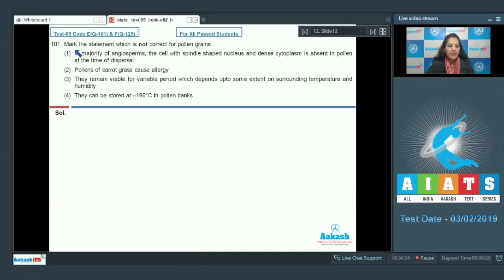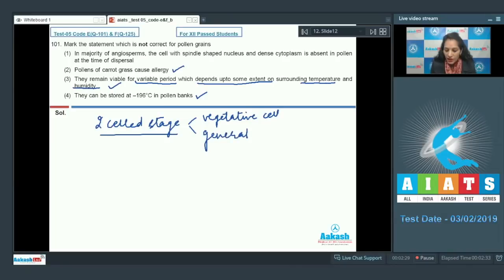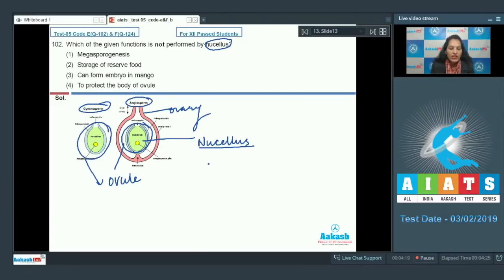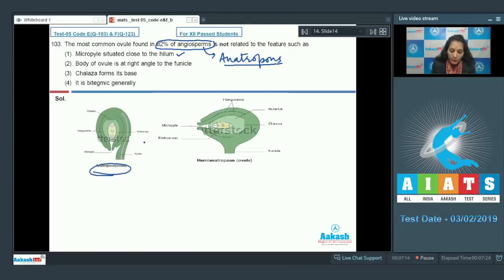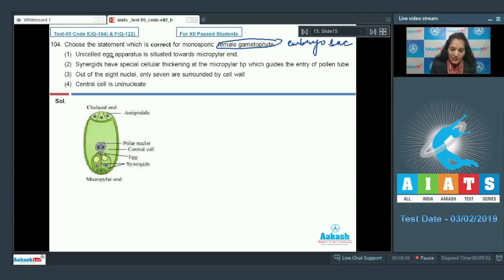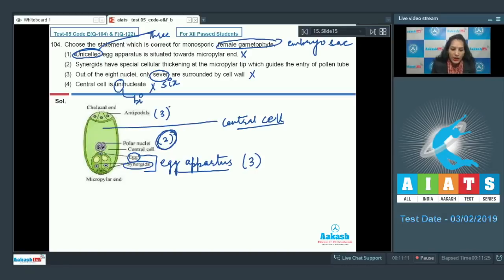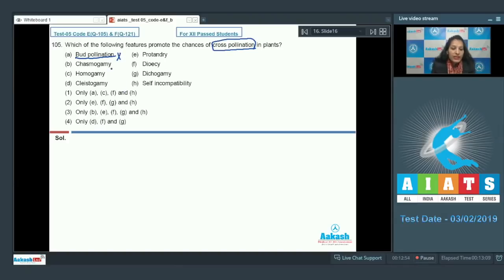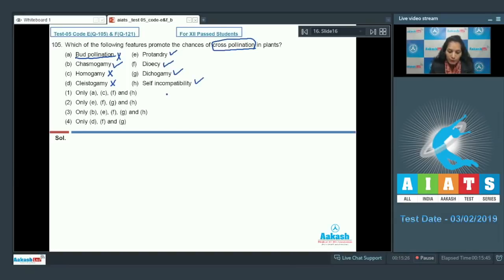AIATS TEST 05 Code E&F For XII Passed Students BOTANY MEDICAL 2019 Q101 to 105